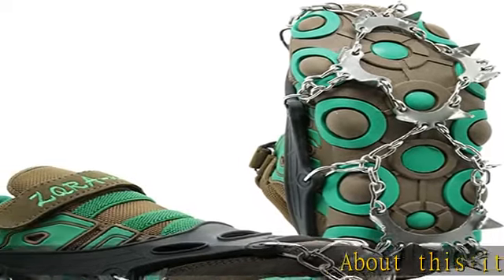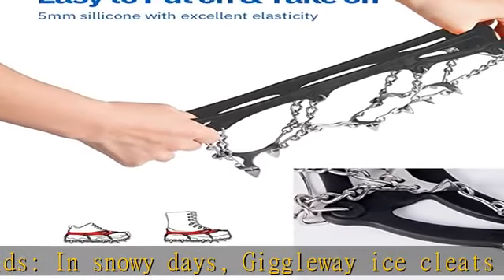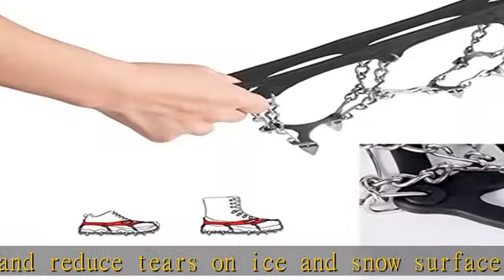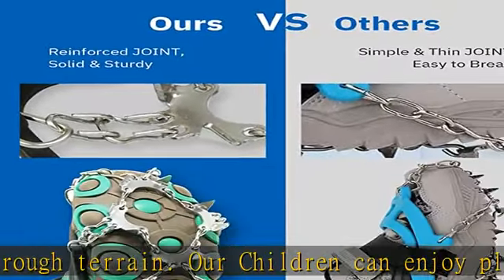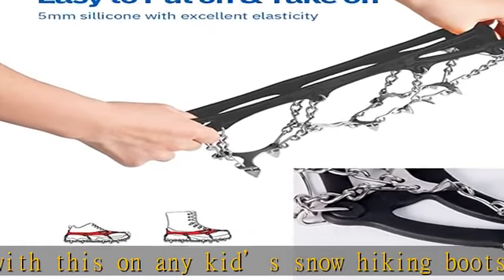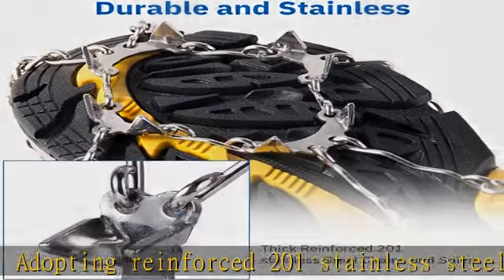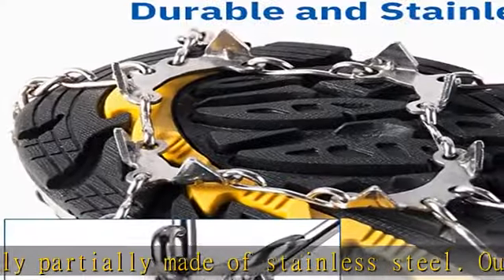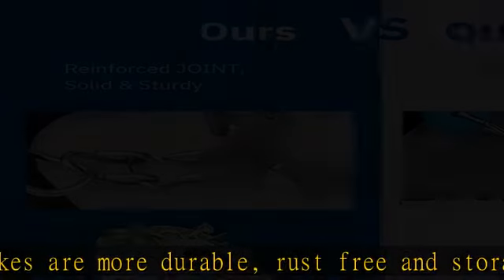Ice Cleats for Kids, Crampons for Kids Hiking Boots & Shoes, Stainless Steel Anti Slip Traction Cle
Ice Cleats for Kids, Crampons for Kids Hiking Boots & Shoes, Stainless Steel Anti Slip Traction Cleats Ice Snow Grips, Micro Spikes for Ice Fishing, Walking, Hiking &Climbing, Toys for Boys & Girls